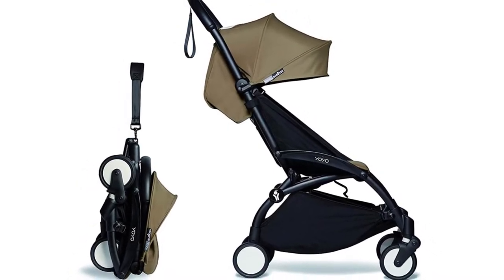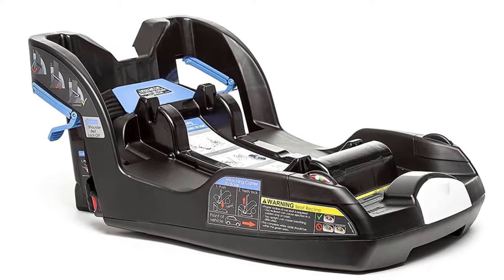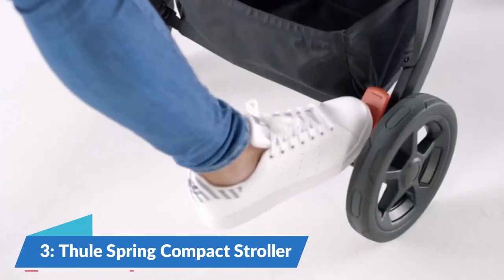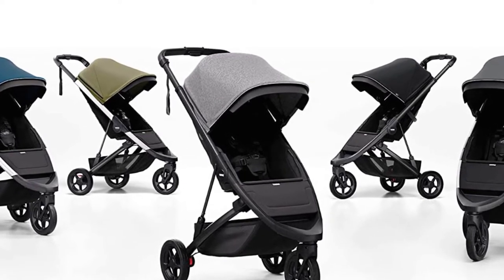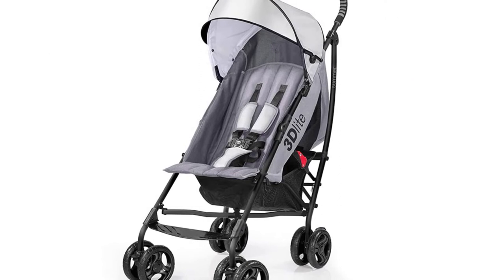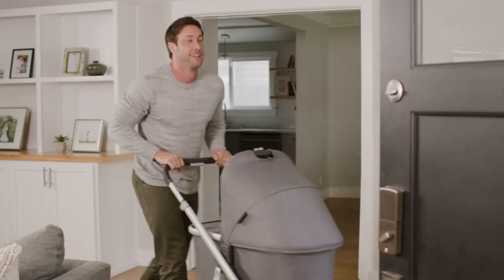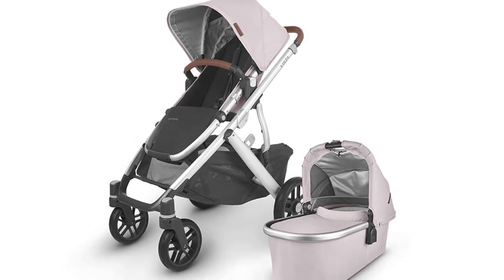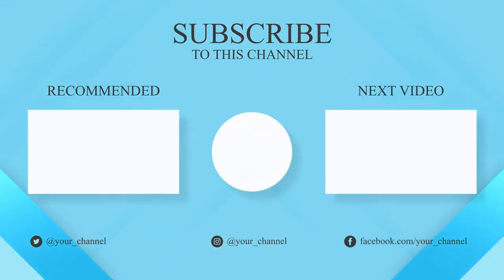TOP 5: Best Baby Stroller in 2023 (Review & Buying Guide)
5. BABYZEN YOYO2 6+
4. Doona Infant
3. Thule Spring Compact
2. Summer 3Dlite
1. UPPAbaby VISTA V2

Some of the footage used in this video is not original content produced by "Reviewers Certification". Portions of stock footage of products were gathered from multiple sources including, manufactures, fellow creators, and various other sources.